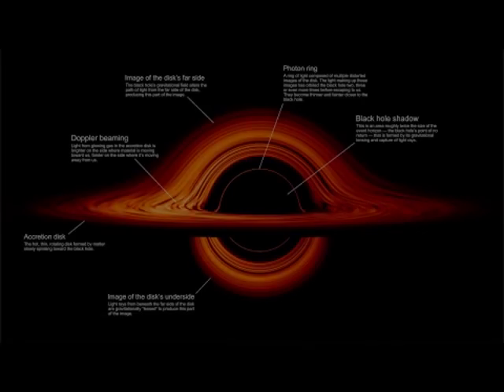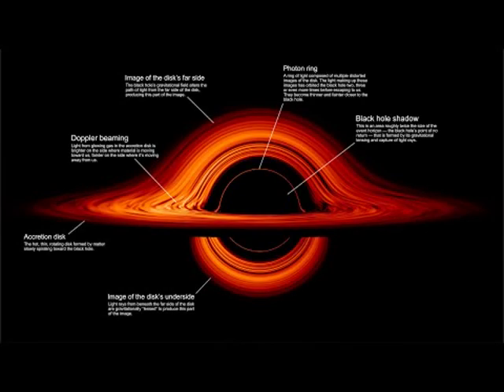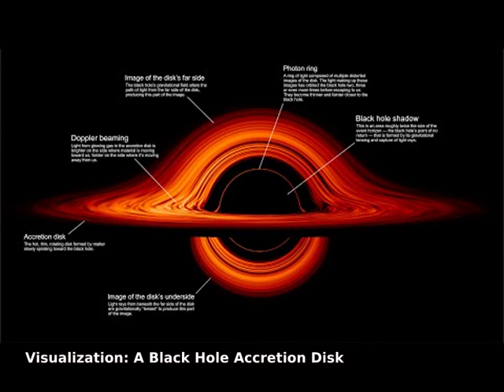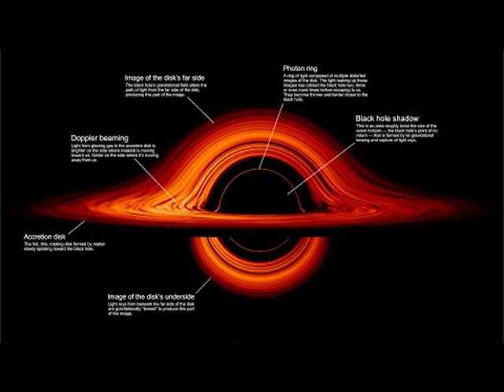Visualization: A Black Hole Accretion Disk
What would it look like to circle a black hole? If the black hole was surrounded by a swirling disk of glowing and accreting gas, then the great gravity of the black hole would deflect light emitted by the disk to make it look very unusual. The featured animated video gives a visualization. The video starts with you, the observer, looking toward the black hole from just above the plane of the accretion disk.  Surrounding the central black hole is a thin circular image of the orbiting disk that marks the position of the photon sphere -- inside of which lies the black hole's event horizon.  Toward the left, parts of the large main image of the disk appear brighter as they move toward you. As the video continues, you loop over the black hole, soon looking down from the top, then passing through the disk plane on the far side, then returning to your original vantage point. The accretion disk does some interesting image inversions -- but never appears flat. Visualizations such as this are particularly relevant today as black holes are being imaged in unprecedented detail by the Event Horizon Telescope.   Singularity Impressive: It's Black Hole Week at NASA!

Image Credit & Copyright: N/A